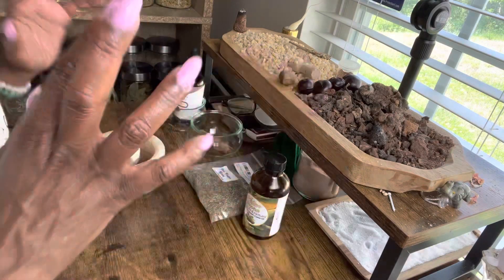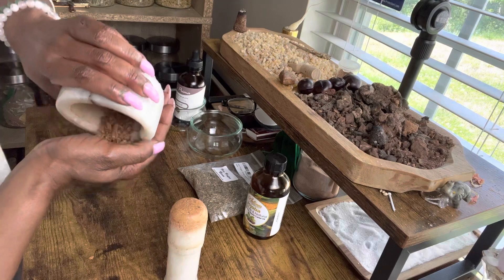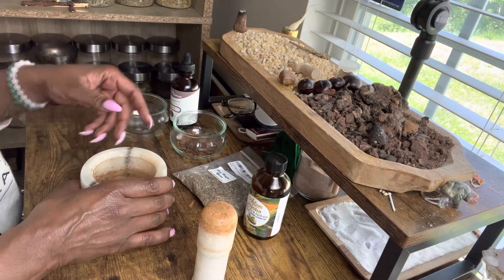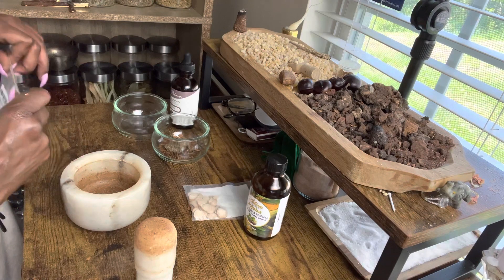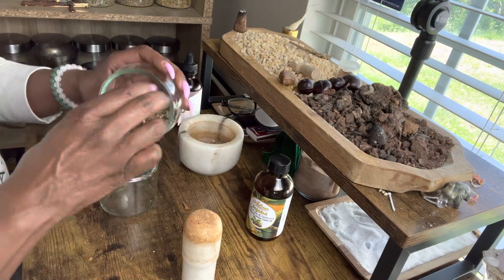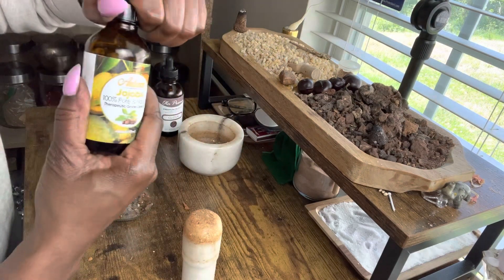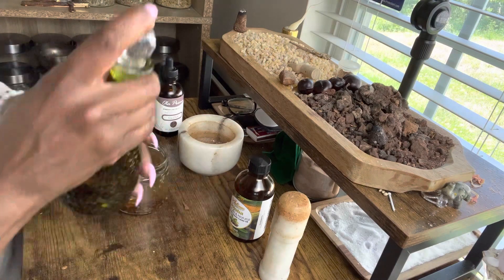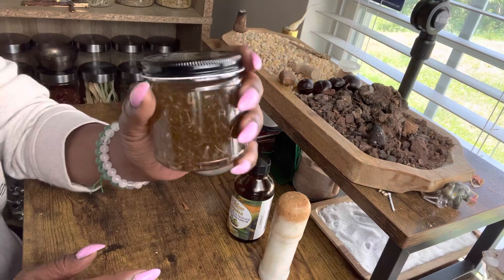🪄💫✨🍀🤞🏽Lucky Hand Spell🪄💫✨🍀🤞🏽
My goal is to help you find peace in your life. And I hope that every video I post assist in achieving that goal. I truly love what I do & I am honored to serve.

 CANDLES, HERBS & OILS USED IN VIDEO 👇🏾👇🏾👇🏾👇🏾
INSIGHTBYTESH.COM/shop-my-apothecary

TO BOOK A LIVE READING
INSIGHTBYTESH.COM

HEX BREAKING COURSE
TEACHABLE.COM/INSIGHTBYTESH

IG• @insightbytesh

Áse

Reproduction and distribution of this presentation without written permission from the sponsor is prohibited. Furthermore, all lessons, formulas & spells are the intellectual & physical property of Insight By Tesh LLC.